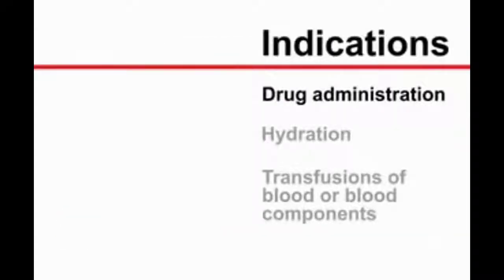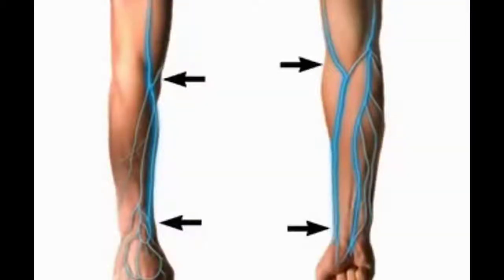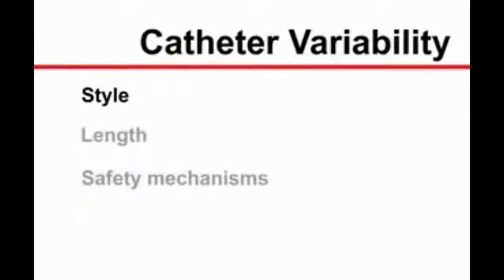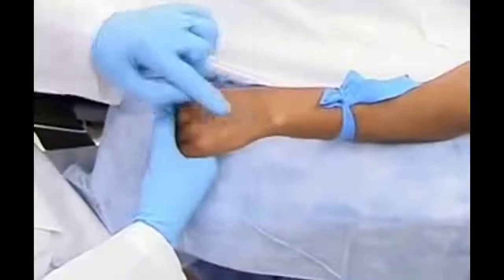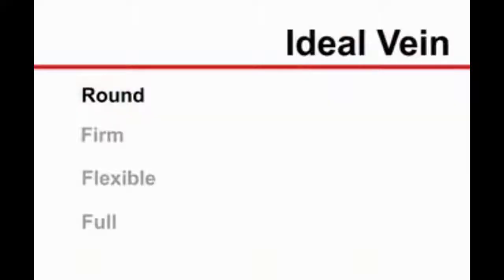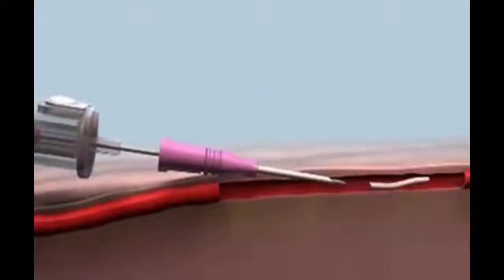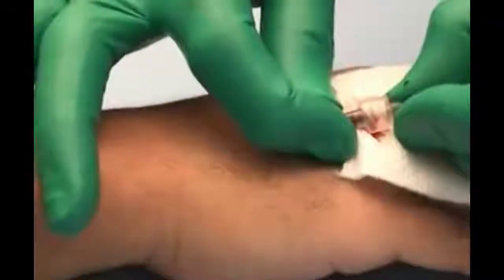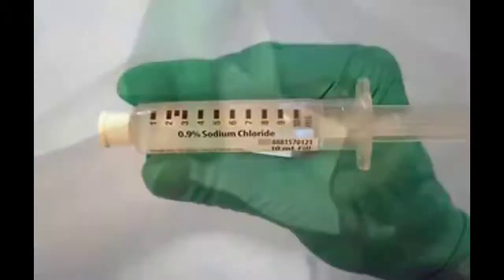animation IV Cannulation Technique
IV Cannulation Full Technique